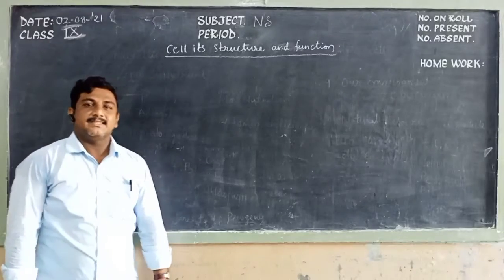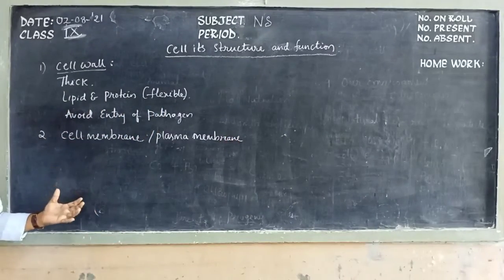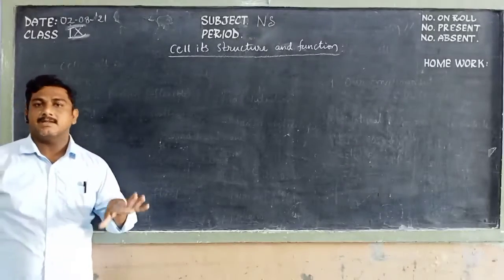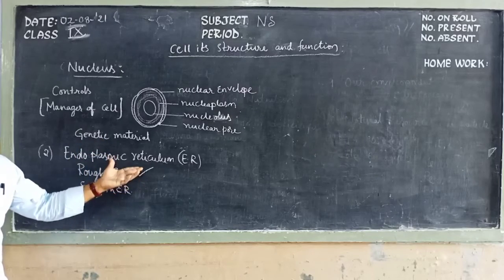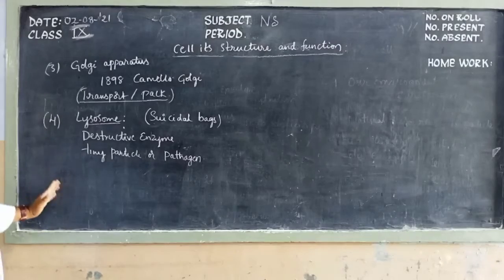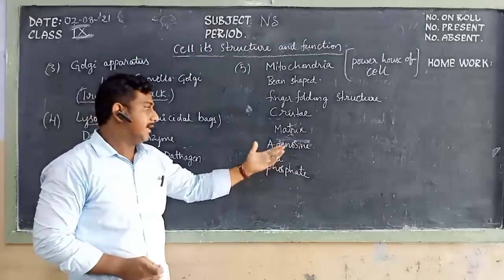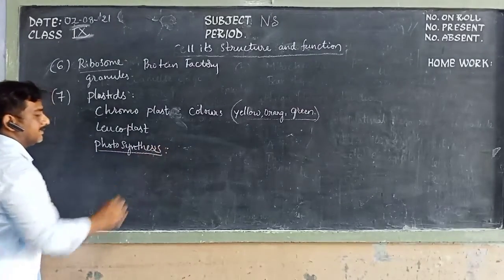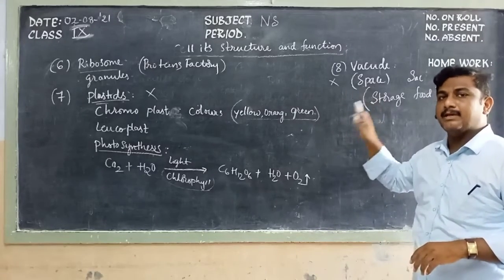Kurapati Chandra Sekhara Rao E.M School, Vijayawada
|IX class - Biology